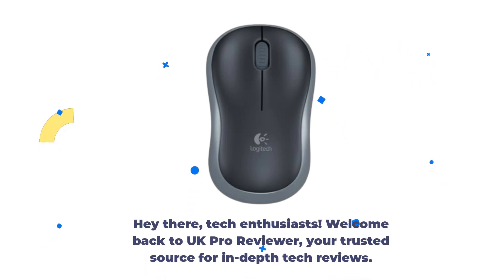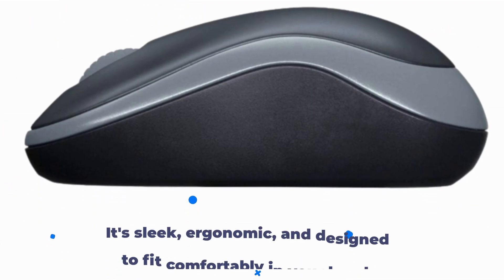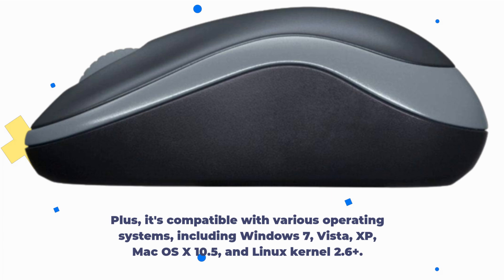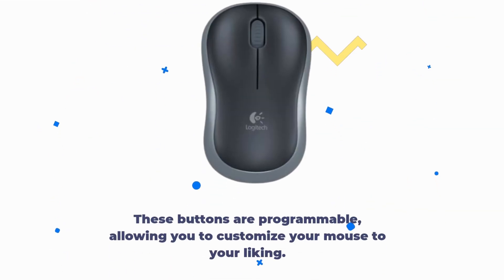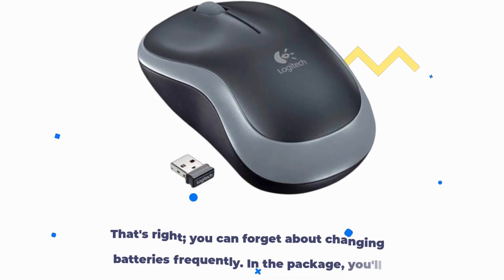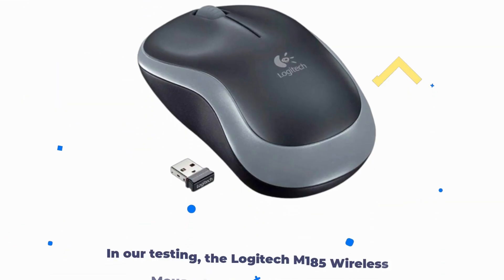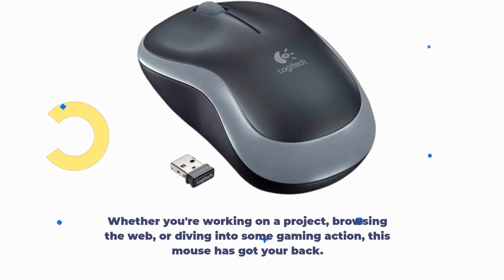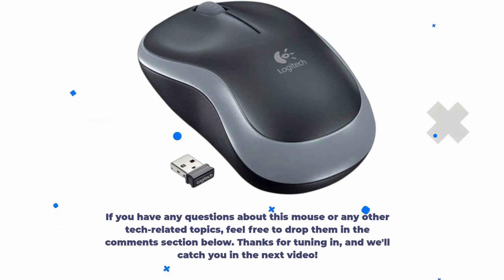Wireless Mouse - Logitech M185 Wireless Mouse Review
Amazon Product Name : Wireless Mouse - Logitech M185 Wireless Mouse

Welcome to our review of the Logitech M185 Wireless Mouse! In this video, we'll take a closer look at the features and performance of this compact and reliable wireless mouse. From its comfortable design to its responsive tracking, we'll cover everything you need to know about this budget-friendly peripheral. Whether you're a student, professional, or just need a dependable mouse for everyday use, this review will help you decide if the Logitech M185 is the right choice for you.